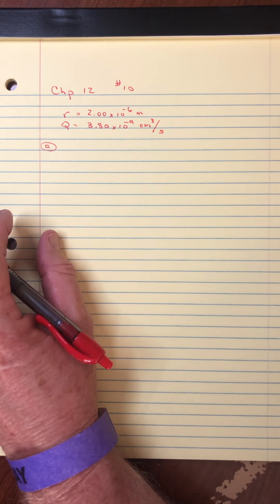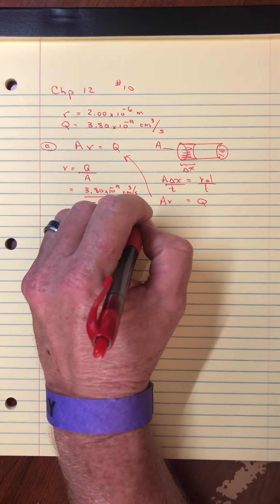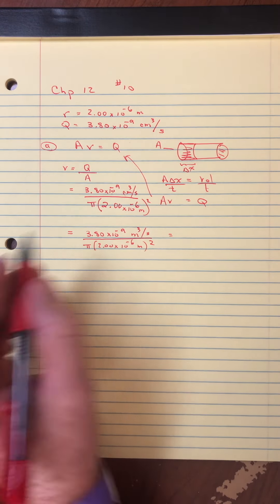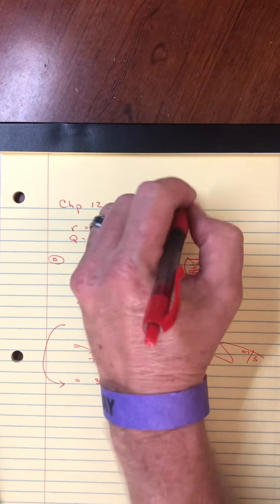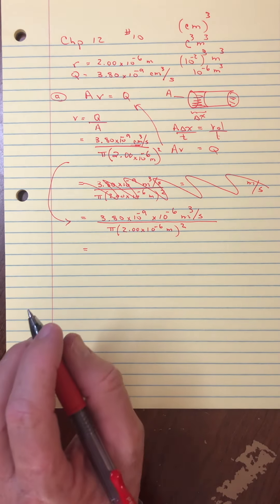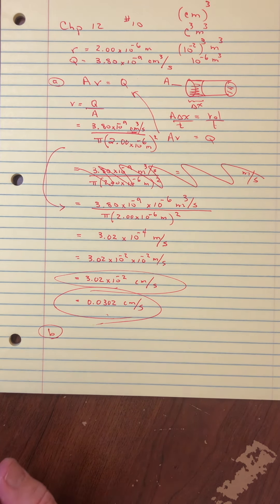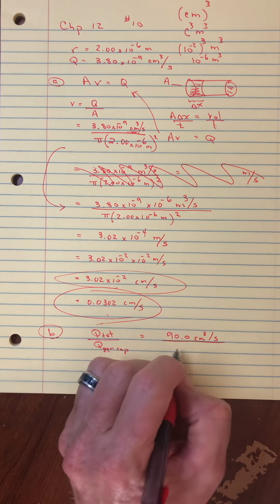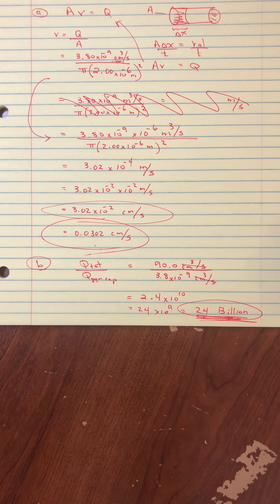Physics 110 chapter 12 problem 10